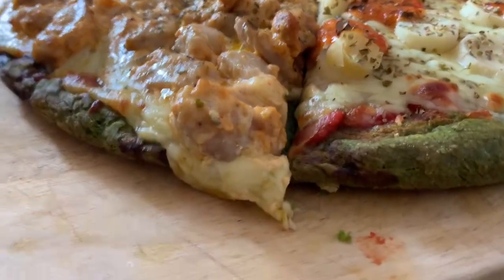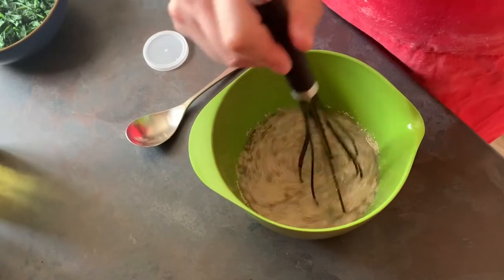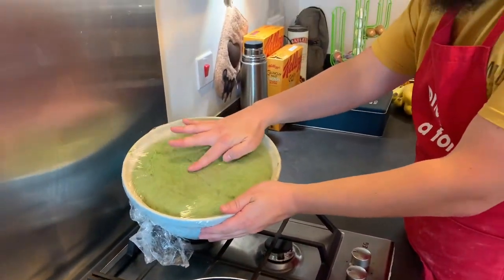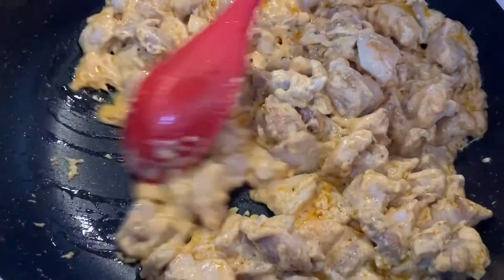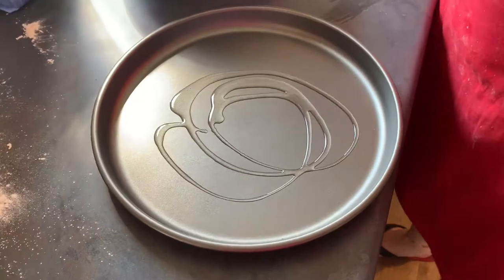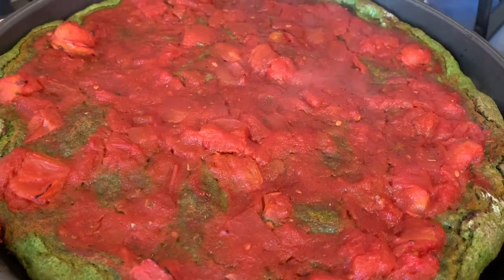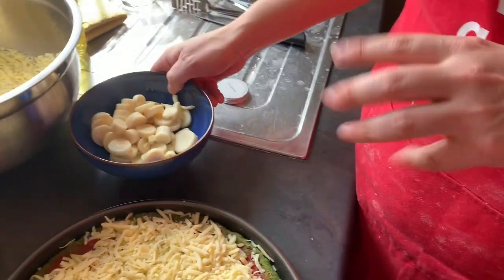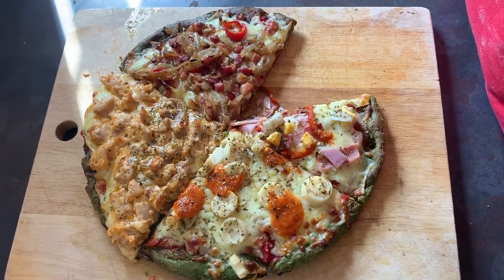(Far From) Expert Cooking - Green Dough Pizza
My longest serving crowd-pleaser that is perfect for when you have more guests than crockery!

Everyone loves pizza and this recipe has evolved - thanks to my family and friends for being guinea pigs - over the years as I modified the ingredients.

The green dough adds an extra layer of flavour to the pizza without masking the taste of the generous toppings

For this recipe you will need:

- Dough
Self-raising flour
Yeast
Oil
Salt
Spinach

- Base
Tomato
Salt
Pepper
Oregano
Sugar

Toppings

- Special
Cooked ham
Cheese
Roasted peppers
Boiled egg
Oregano

- Heart of palm
Heart of palm
Cheese
Pink sauce
Oregano

- Paprika cream chicken
Boneless chicken thighs
Single cream
Paprika
Cheese
Cornflour
Oregano

- Bacon and onion
Bacon
White onion
Cheese
Oregano